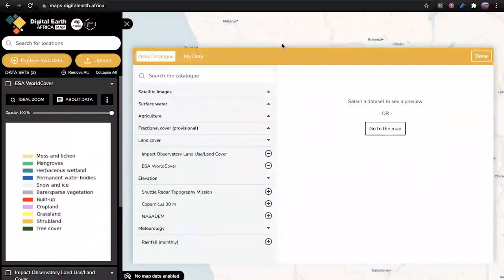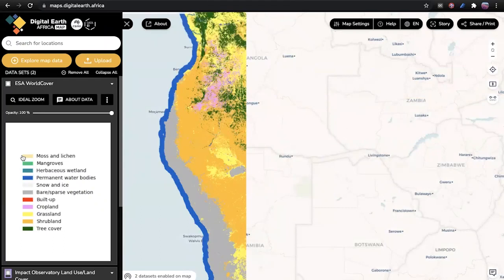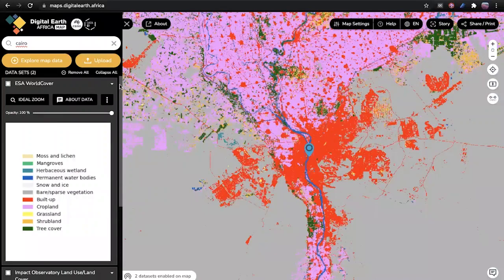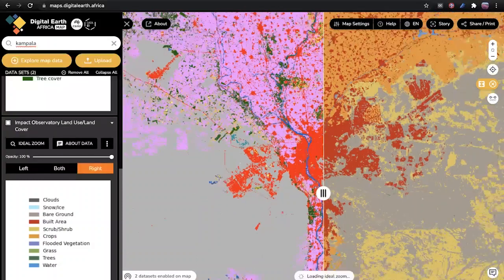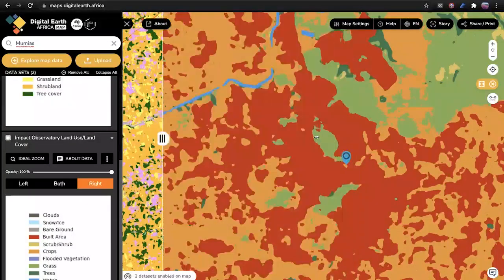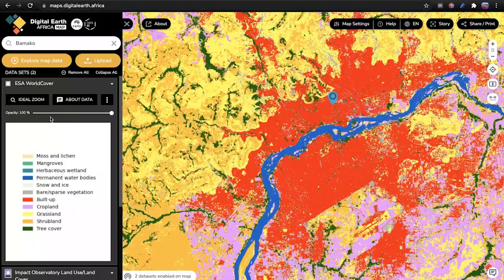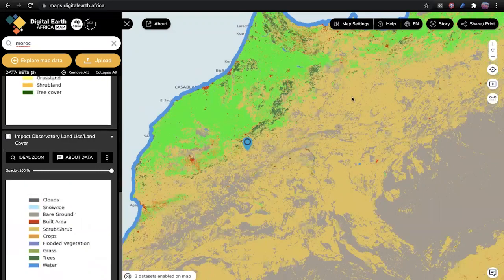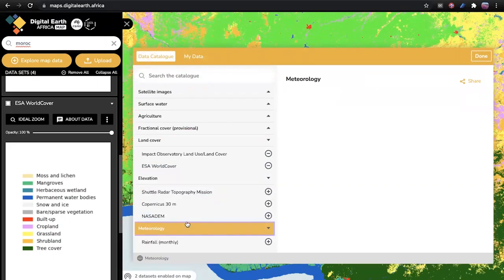Live session 59 - 10.11.21 - Land cover data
Live session 59 held on 10 November 2021. DE Africa presented on - Land cover data in DE Africa Maps